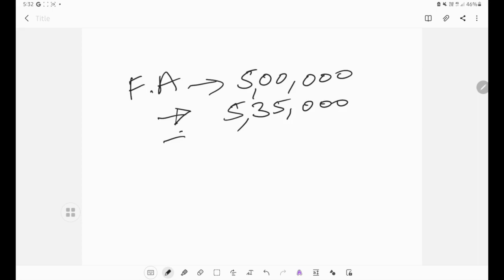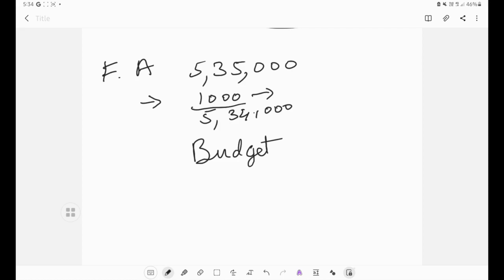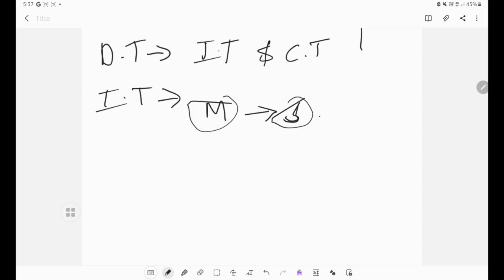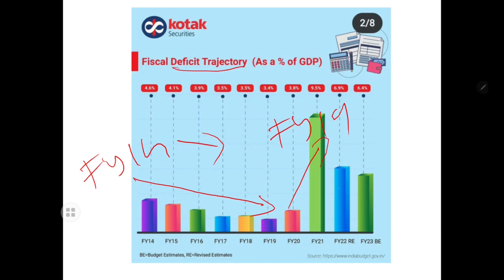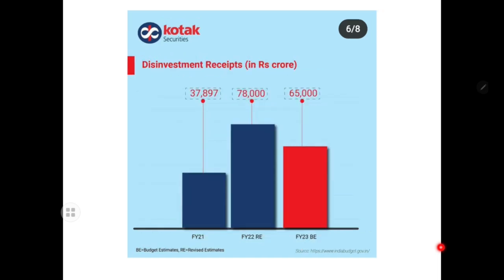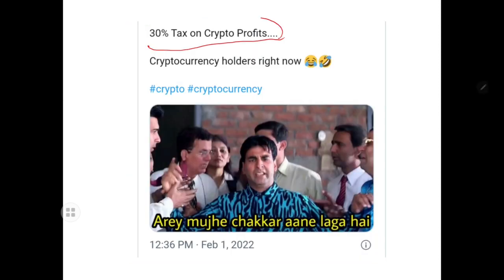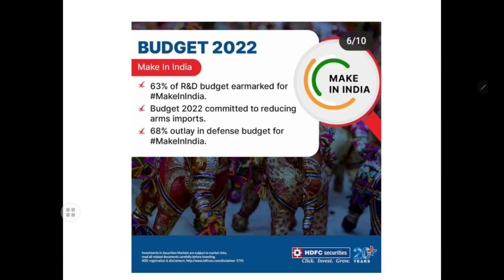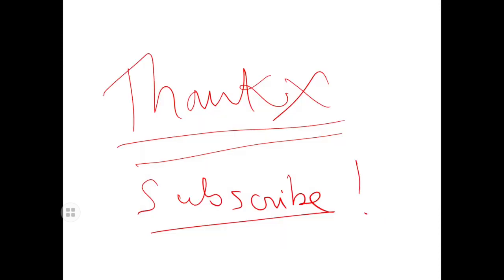Budget 2022 | easy way